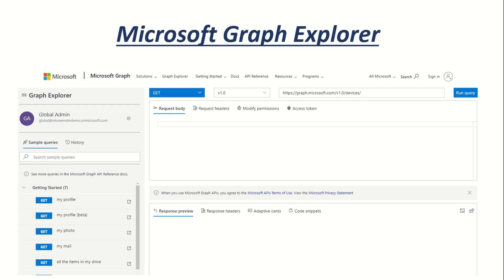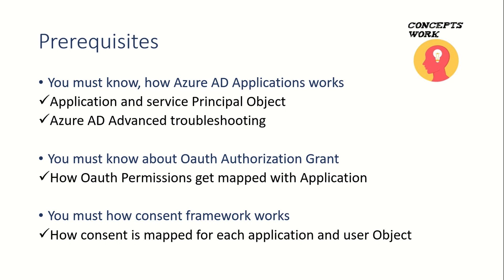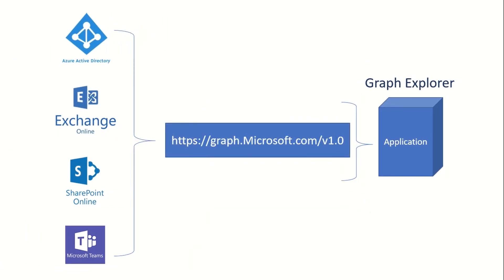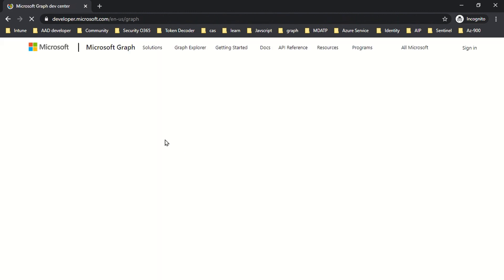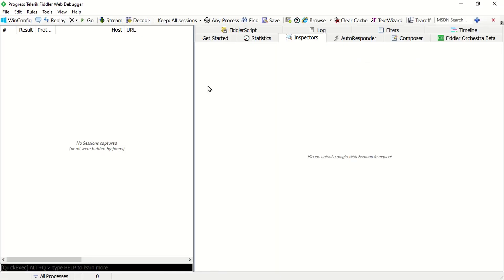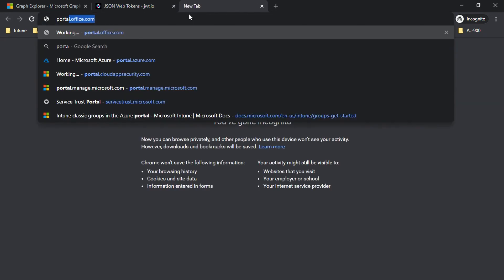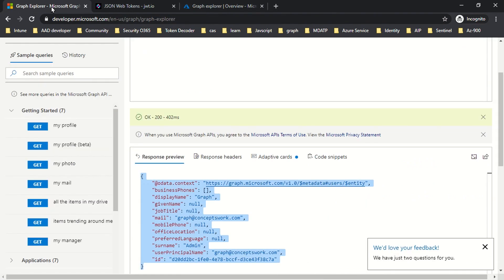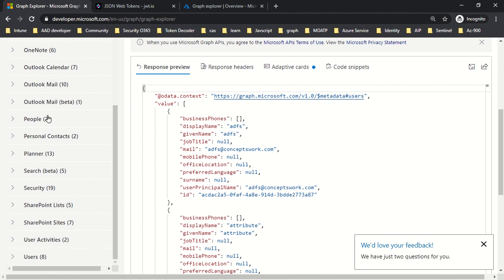What is Microsoft Graph Explorer?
Regards,
ConceptsWork